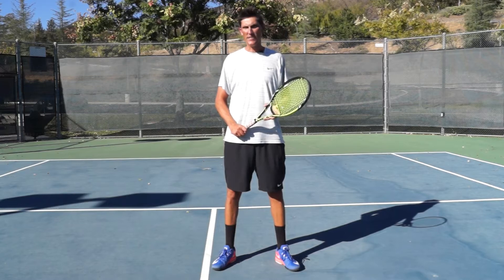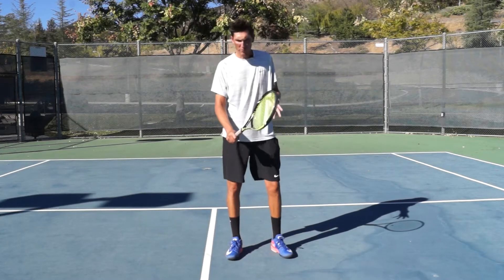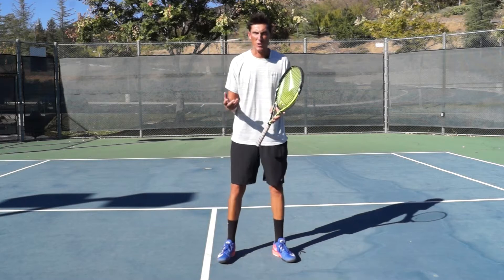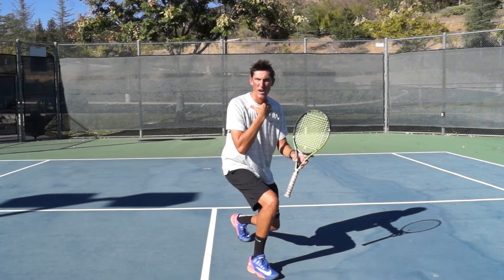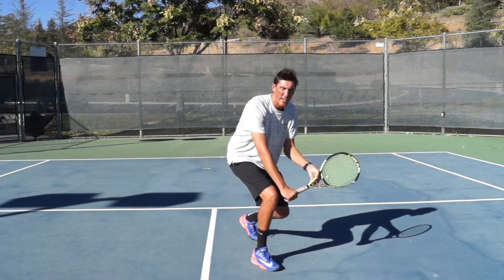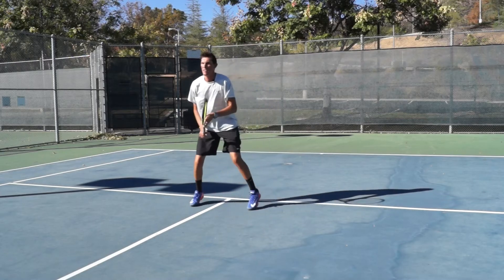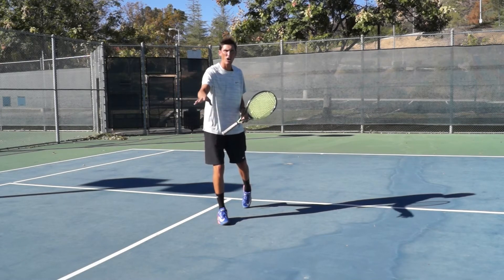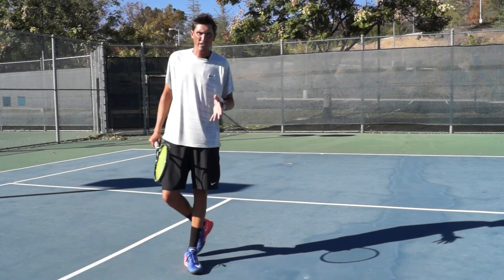Low Backhand Volley Technique | LOW VOLLEYS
Your technique will have to change on a backhand volley that drop below net level. Learn the slight adjustments you must make in order to hit great low backhand volleys in today's video.